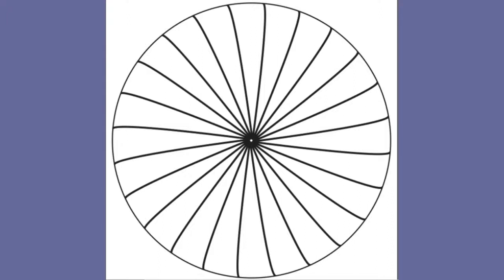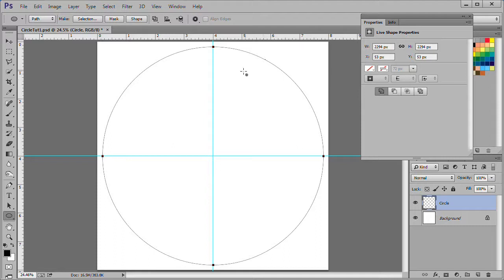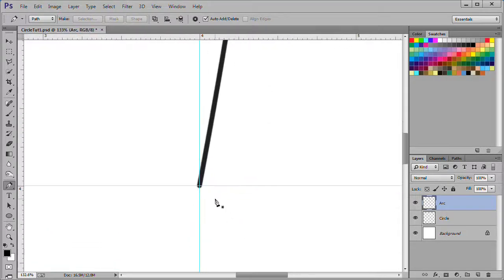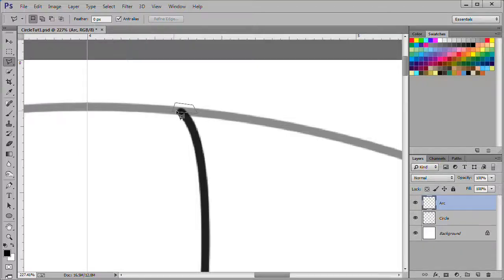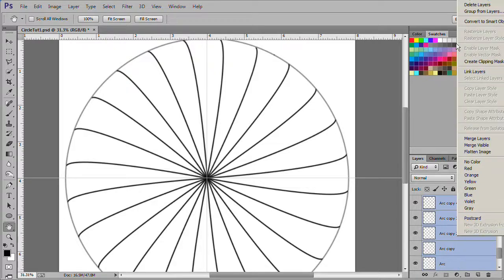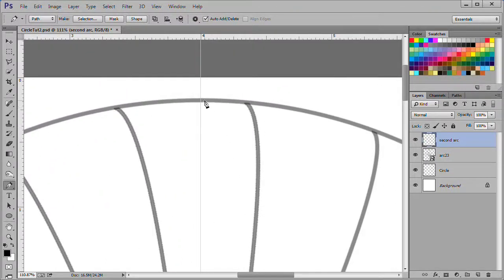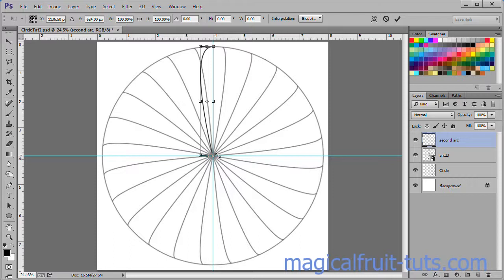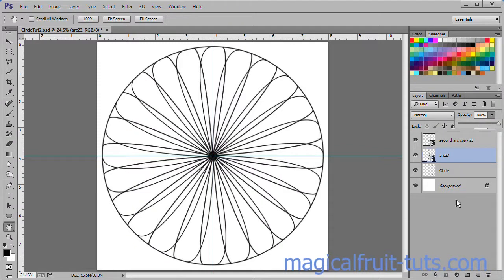Divide a Circle into equal CURVED segments using Photoshop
Description: This video tutorial will show you how to divide a circle into equal CURVED segments using Photoshop CC. Curved segments are drawn with the pen tool. A beautiful symmetrical mandala design can be achieved. These procedures will work for Photoshop CS5 and above. Some of the menus will vary depending on your Photoshop version.

This is a follow-up video to "Divide a circle into equal Segments using Photoshop CS5", which dealt with equal Straight line segments.

I plan more videos related to these techniques including texturing designs and making different designs and mandalas, so if you are interested in these future videos, please subscribe and You Tube will notifiy you when they are available.